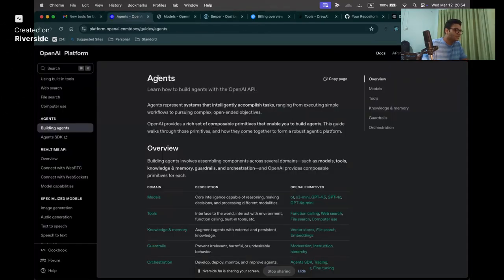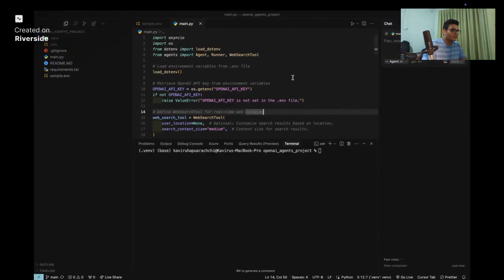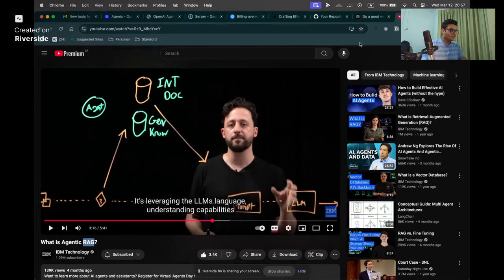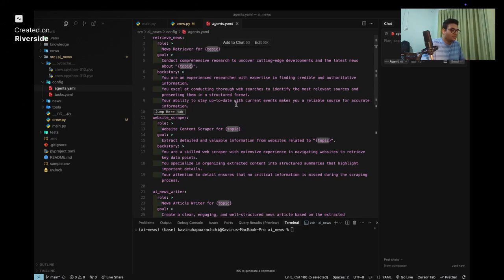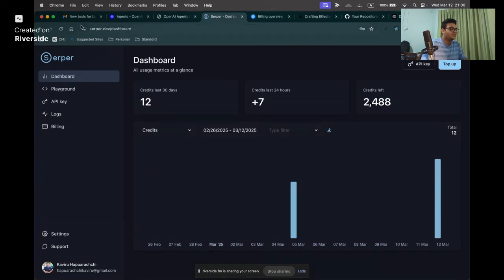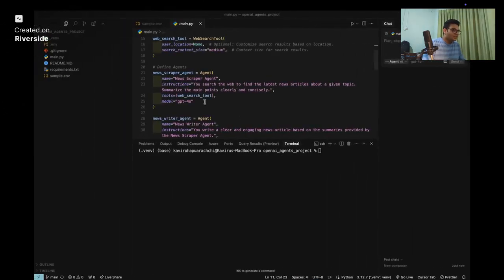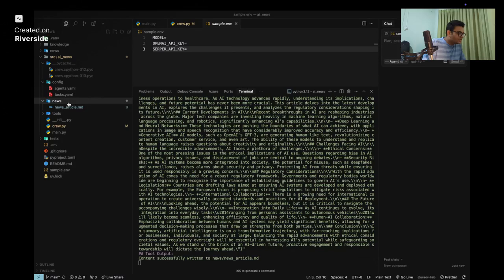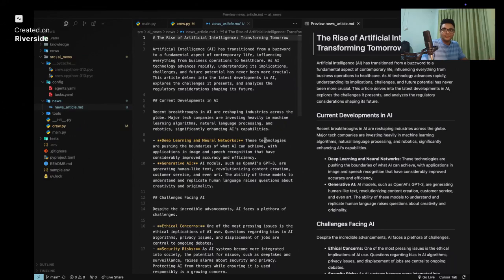Building AI Agents: OpenAI Agent SDK & CrewAI Explained!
In this video, We break down OpenAI's latest release - their Agent SDK that dropped about 24 hours ago. We compare it with CrewAI, another powerful framework for building agent systems.

These project shows how to build a web-scraping news agent that retrieves the latest information on any topic and generates a report.